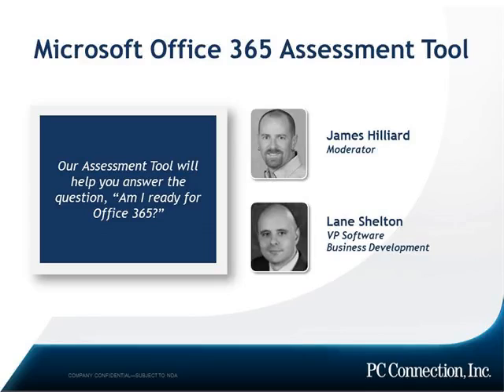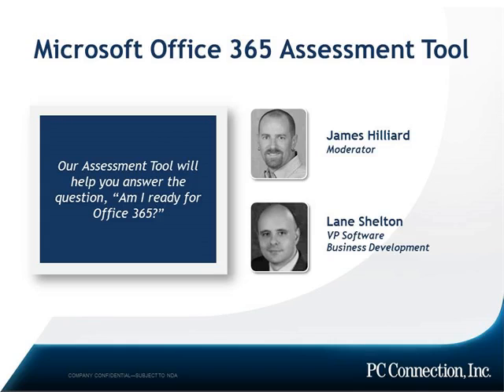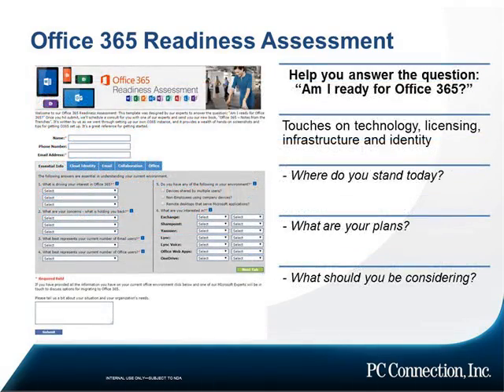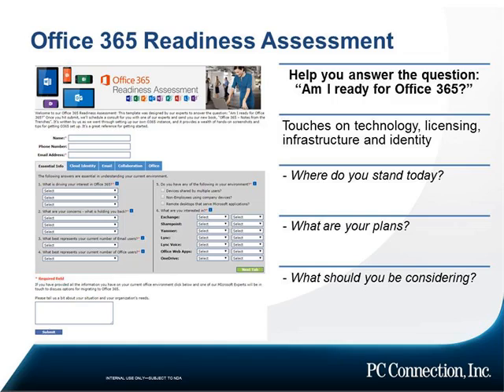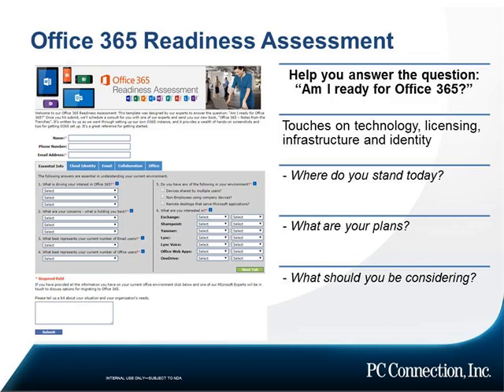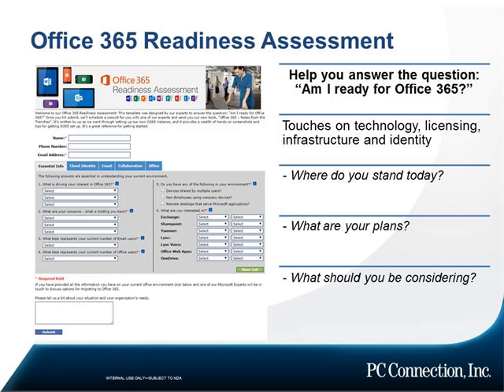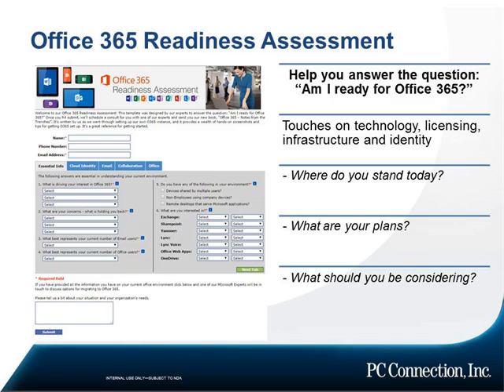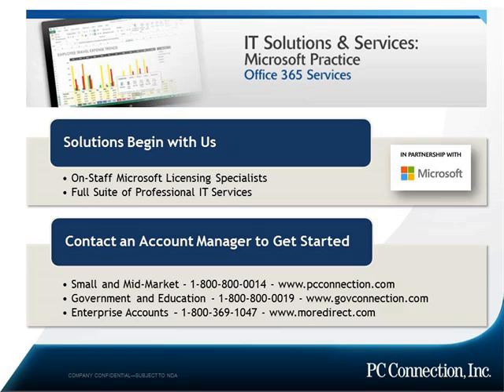Microsoft Office 365 Readiness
Learn how you can answer the question: “Am I Ready for Office 365?”